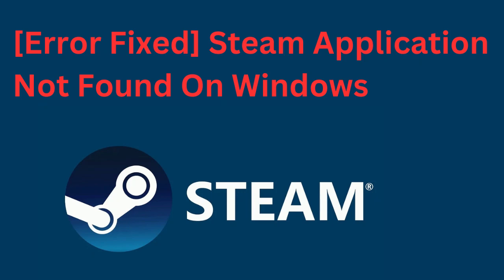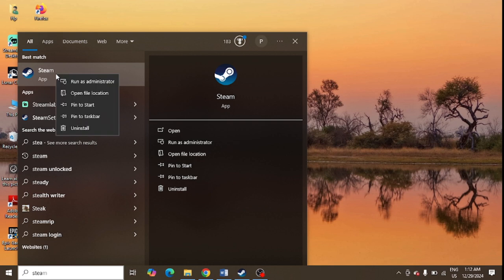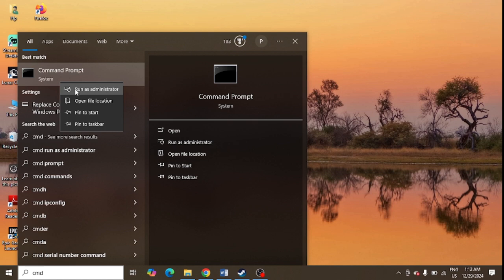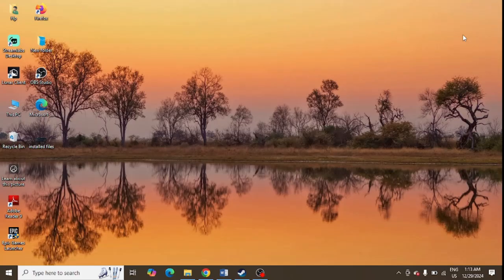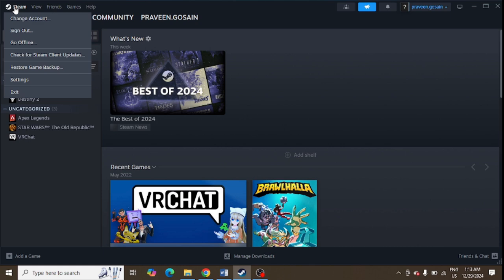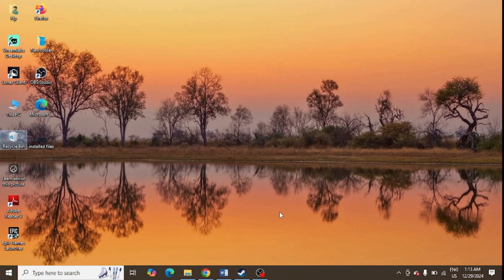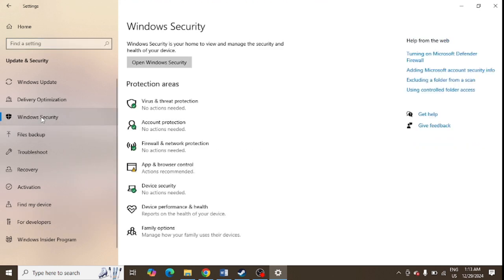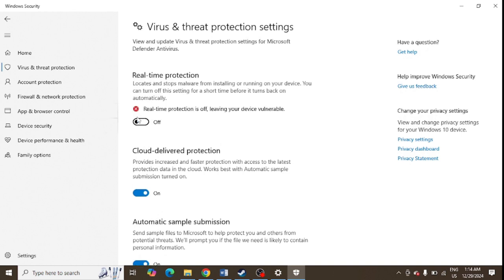[Error Fixed] Steam Application Not Found On Windows 10/11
Are you figuring out how to fix application not found Steam? This has easy fixes which I am giving in this tutorial.

• In Windows search, type Steam
• Right click over Steam and select “Run as administrator”

Step 2 – Run SFC and DISM In Command Prompt

• In Windows search, type CMD
• Right click over Command Prompt and select “Run as administrator”
• Enter sfc /scannow and press Enter
• Also run these commands
• Close the command prompt and restart your PC

Step 3 – Delete Corrupted Cache From Steam

• Open Steam app in your PC
• Click on “Steam” and select “Settings”
• Choose “Downloads”
• Click on “Clear Cache” in front of “Clear Download Cache”

Step 4 – Temporarily Turn Off Firewall

• Go to windows search and look for “Settings”
• Choose “Update & Security”
• Now, choose “Windows Security” from the left hand pane
• Choose “Virus & threat protection”
• Tap on “Manage Settings” under Virus & threat protection setting
• Turn off “Real-time protection”

Steam Application not found Sims 4, Steam application not found, Application not found Steam